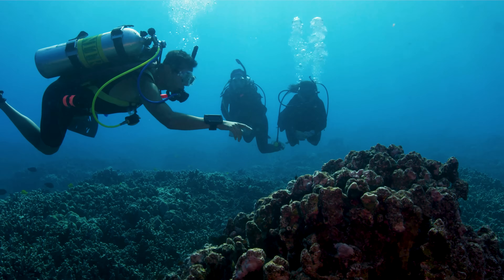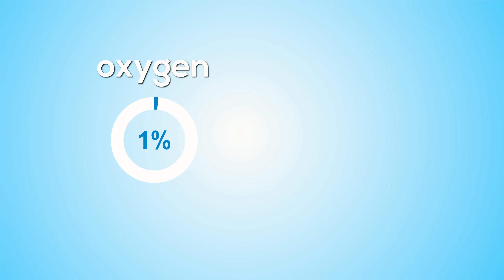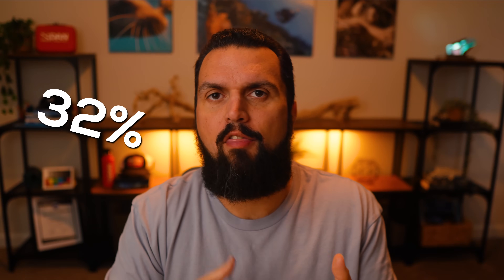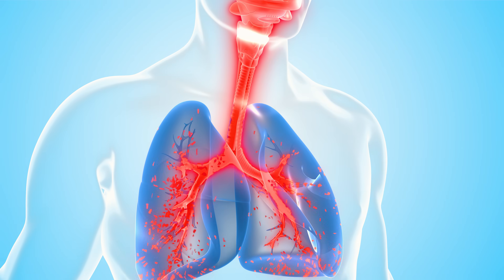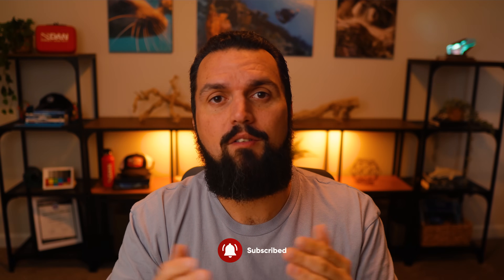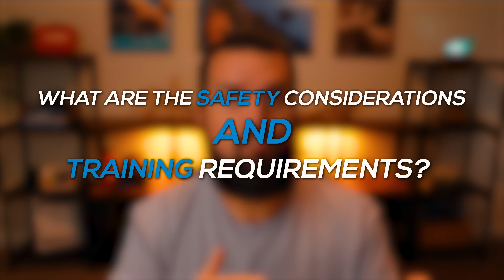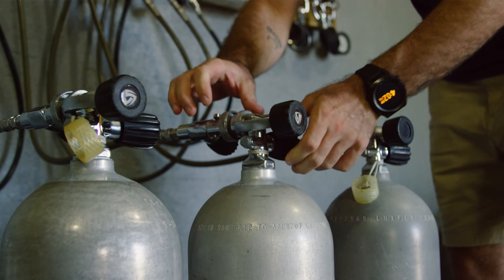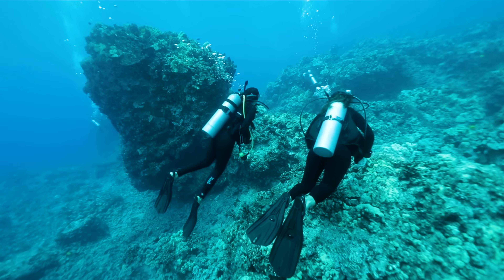Nitrox Diving For Beginners: Extend Your NDL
When you're diving, you have to worry about your No Decompression Limit, or NDL. This is a theoretical time limit based on your dive profile, depth, and other factors, but it is heavily influenced by the amount of nitrogen your body is taking on and is used to help prevent the bends, or decompression sickness. Diving with enriched air nitrox (EANx), also known as simply "nitrox," allows you to extend your NDL, but comes with other trade offs as well such as max operating depth (MOD) and other safety considerations. This video explores the pros and cons of nitrox diving, what you need to do to start diving with nitrox, and how it benefits you to stay underwater longer.

- ⚡️ FREE SCUBA PACKING LIST ➔ Get my free Ultimate SCUBA Travel Packing List